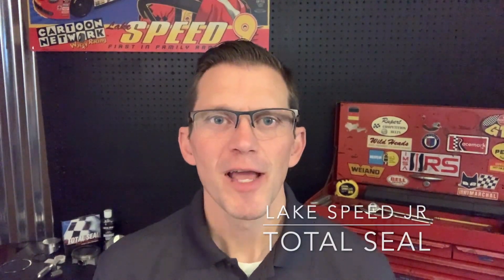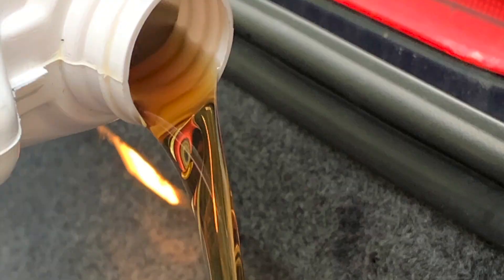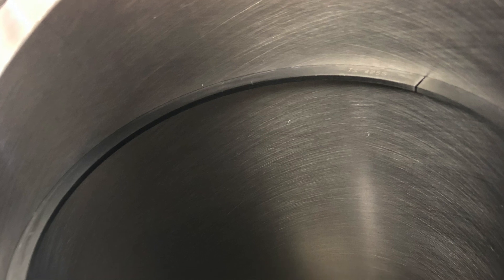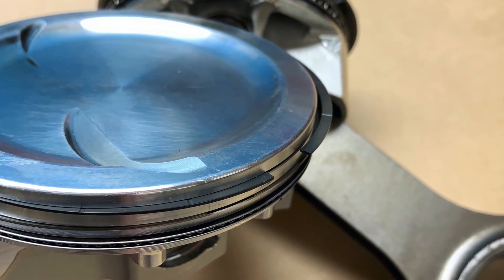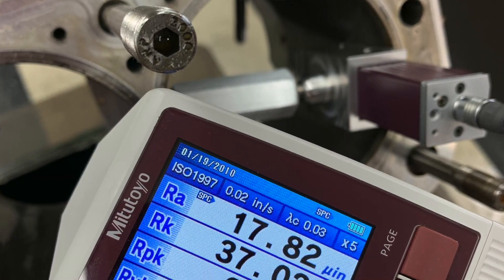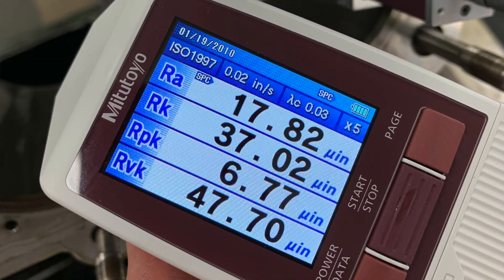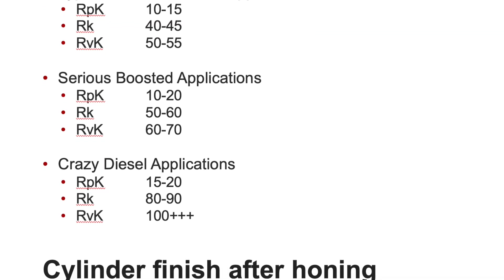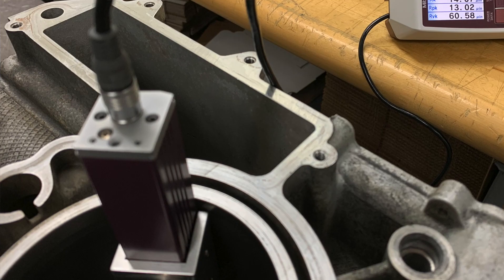How To Measure Cylinder Bore Finish With A Profilometer - Maximize Performance & Durability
Cylinder bore finish is critical to both engine performance and longevity. The profilometer is the tool for measuring cylinder bore finish. In this Speed Shop Tip, we cover the highlights of this powerful and important tool.